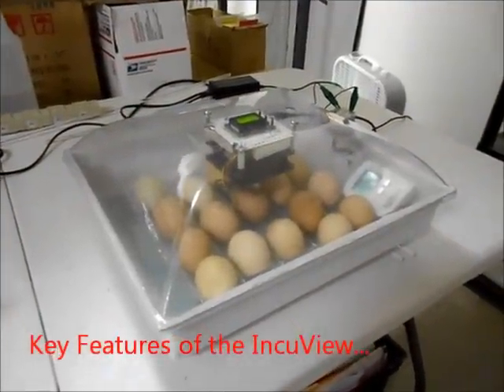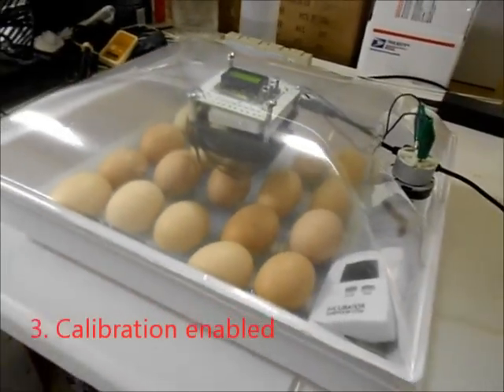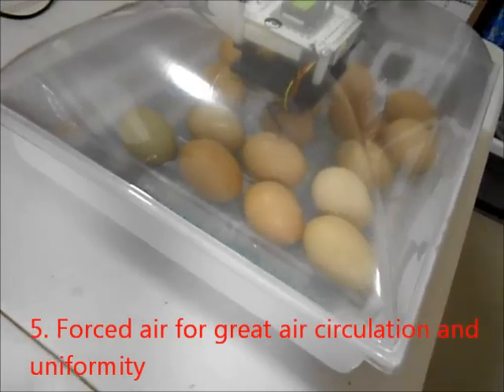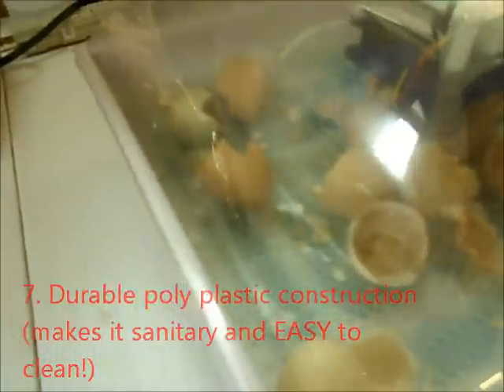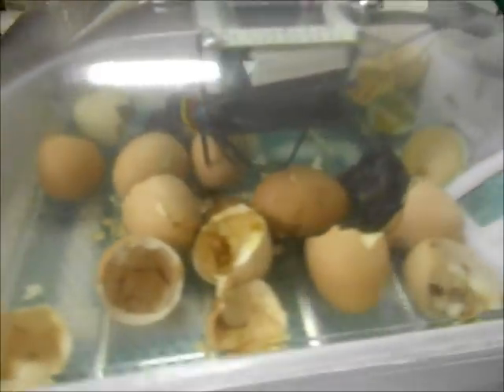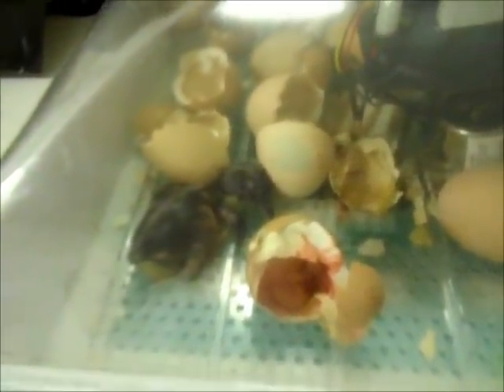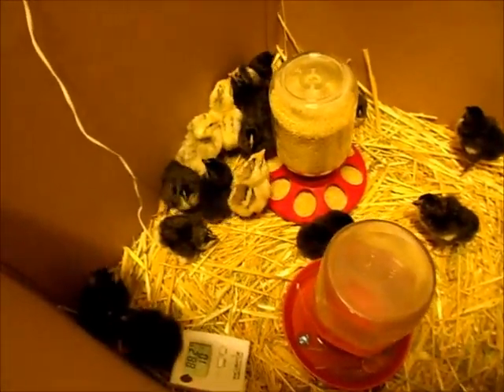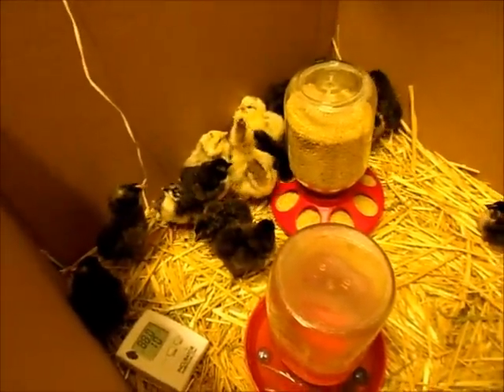IncuView Egg Incubator Test Results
The IncuView egg incubator is a compact all-in-one egg incubator with a nice set of great features.
Features include:
1. A full view window
2. Digital display
3. Proportional electronic thermostat
4. 12VDC fan/heater/egg turner
5. Forced air circulation
6. Durable plastic construction
7. Pre-set thermostat (99.5 degrees F), easy to adjust, if needed
8. Built-in auto egg turner (works for different egg sizes)
9. Built-in water troughs
10. Easy to use with battery for back-up power supply
11. Hatch timer
12. Calibration capable